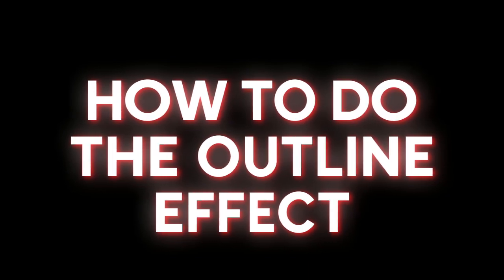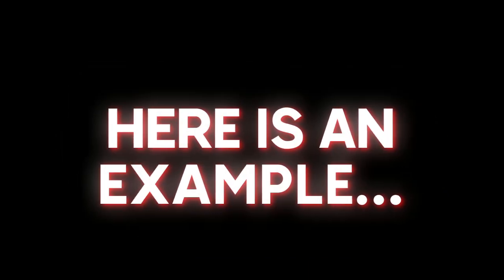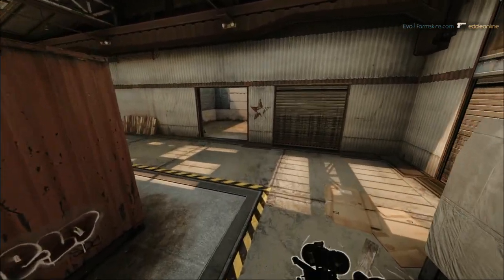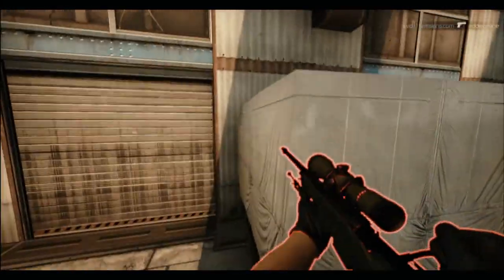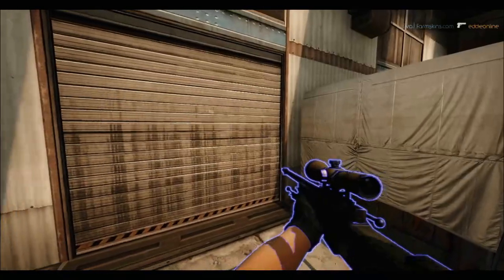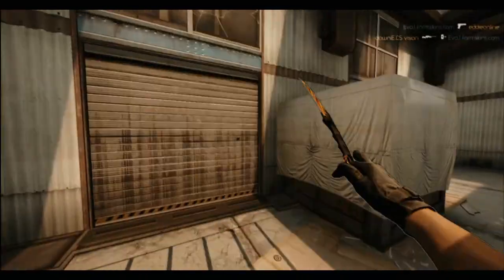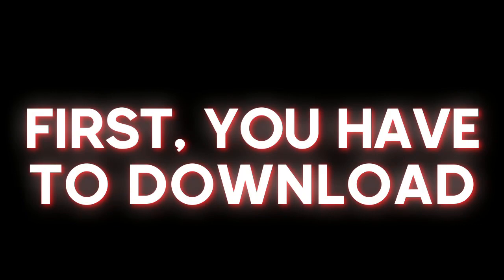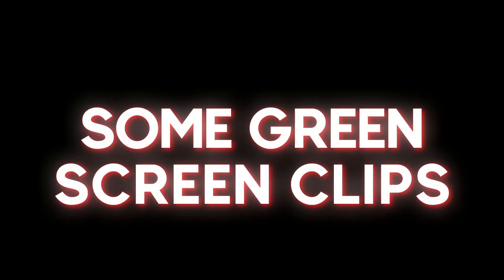How To Do The OUTLINE EFFECT In Filmora X [Filmora CS:GO Tutorial #1]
Sorry, I didn't find EXACTLY the clips I used in this video. But here are some different green screen clips you can use

So, lot of you guys asked me how did I make the outline effect. Here is a short tutorial, how I've made it.

💻Basic PC specs:
- Graphics card: GTX 1650
- GPU: Intel Core i7-4790
- RAM: 16 GB
-Space in computer: 1T

Timesteps:
Intro - 0:00 - 0:18
Clips - 0:19 - 0:31
Tutorial - 0:32 - 2:04
Bonus - 2:05 - 2:16
Outro - 2:17 - 2:36

🎬Edit🎬
Jennyx (me)